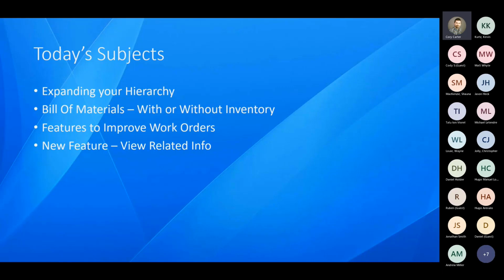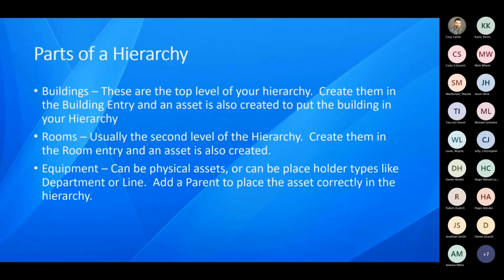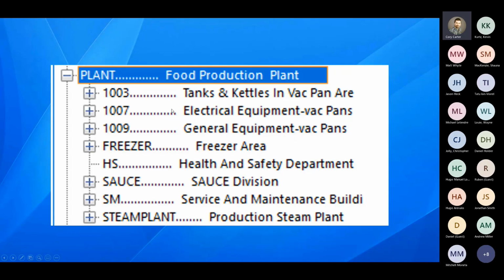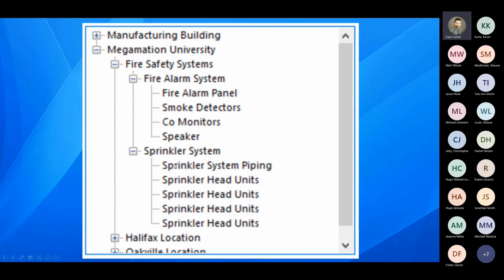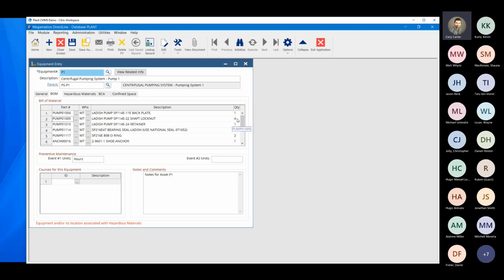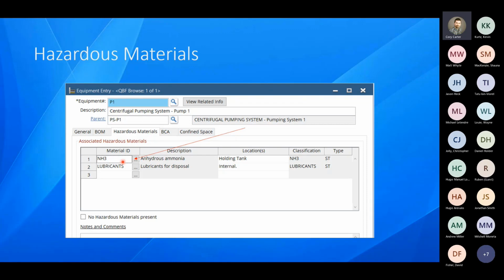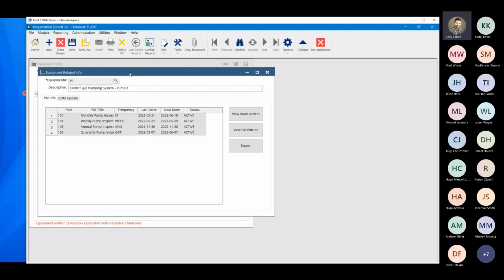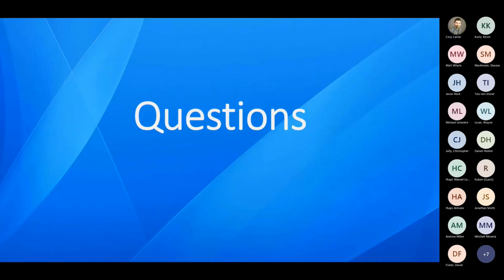Webinar: Making your Equipment List Work for you - Plant and Manufacturing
This is the live recording of our equipment webinar from May 18 2022.   This time we tailored our presentation to manufacturing clients.